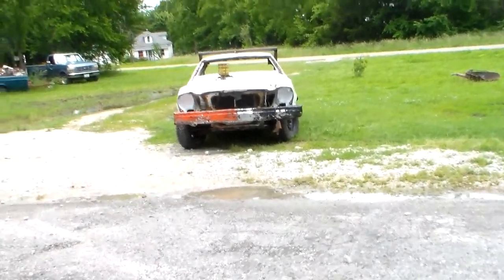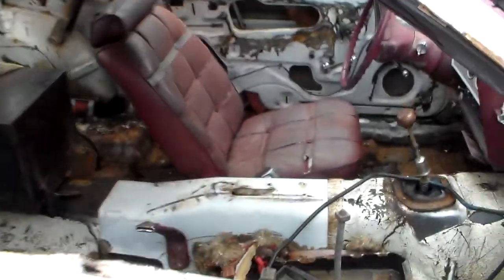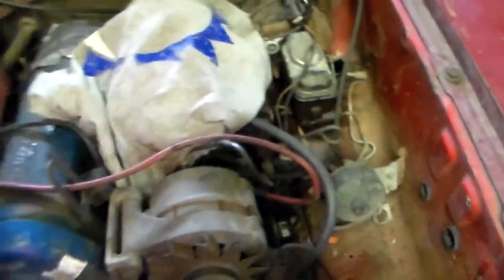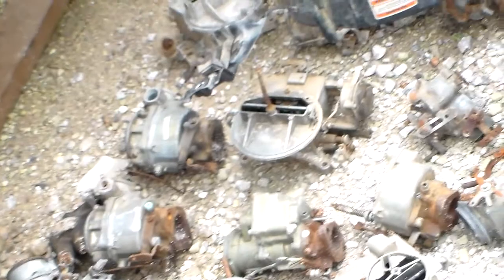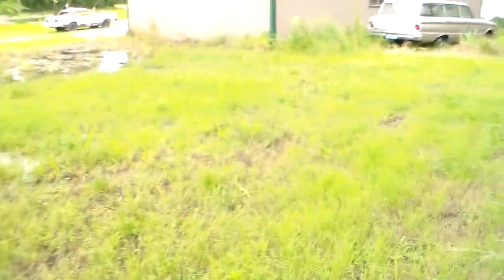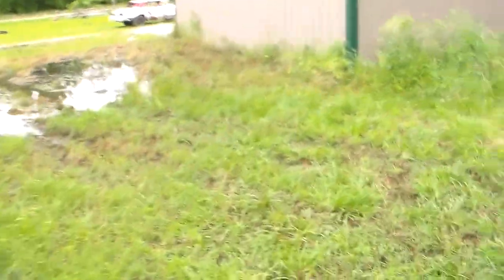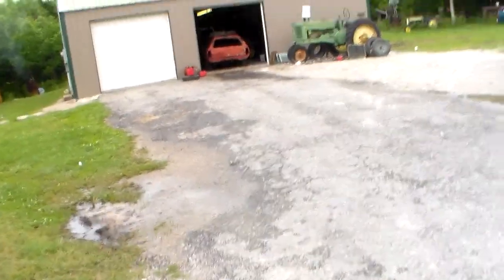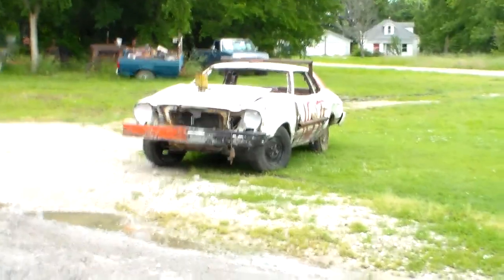Update 6/5/13 #1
just a update of few things ive done and have been working on